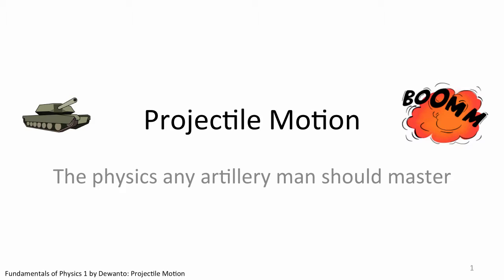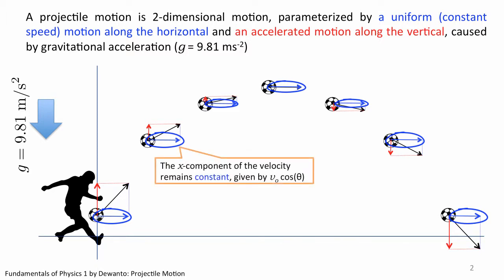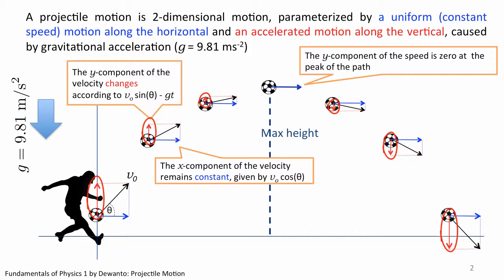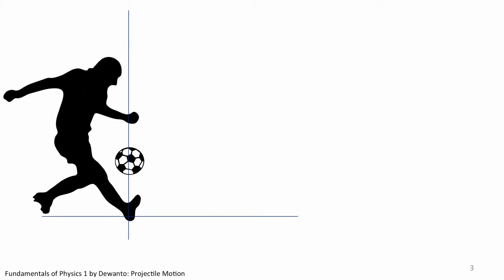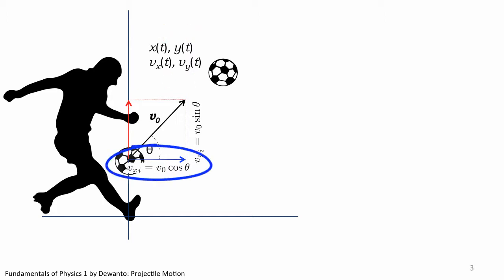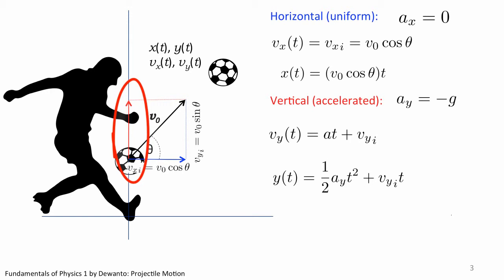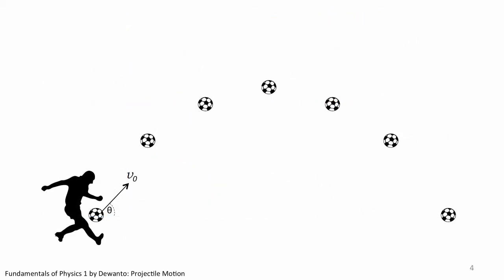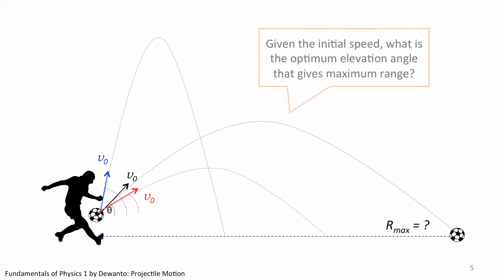Lecture4 4 ProjectileMotion